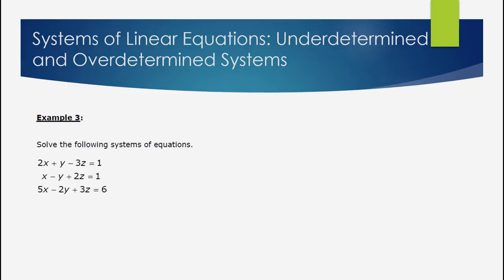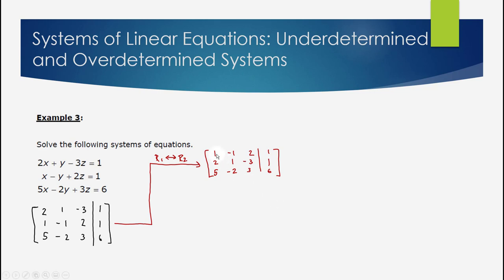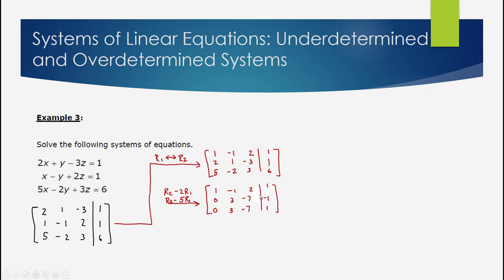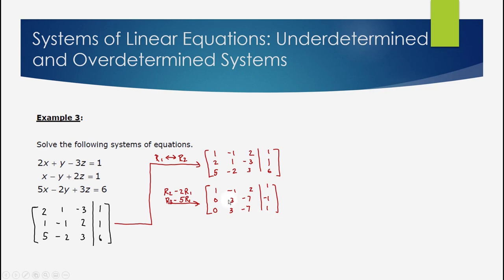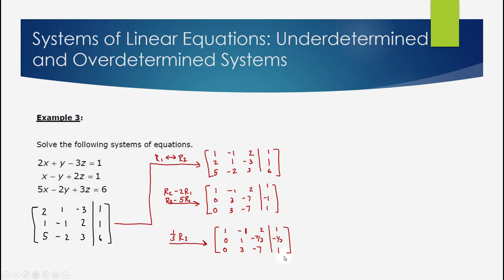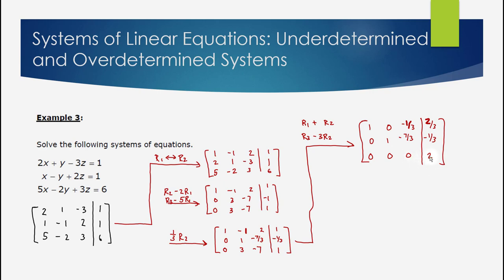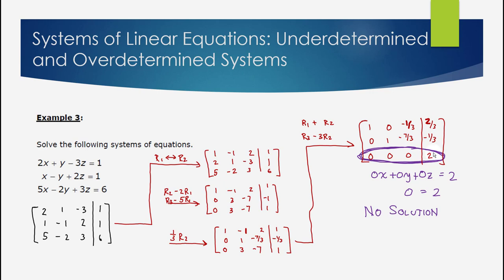MATH 0400 - 2.3 Example 3 Review Video